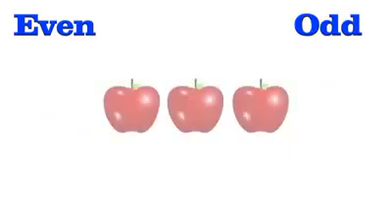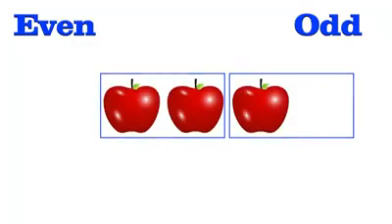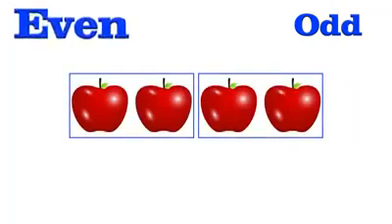Even and Odd Numbers